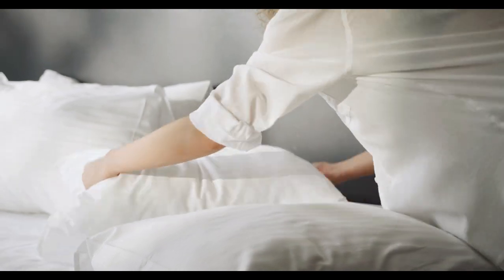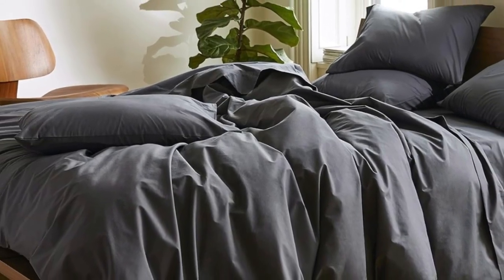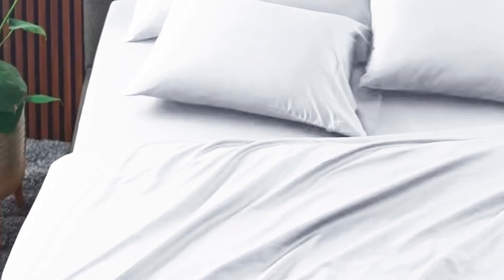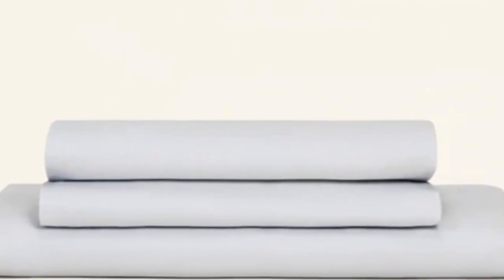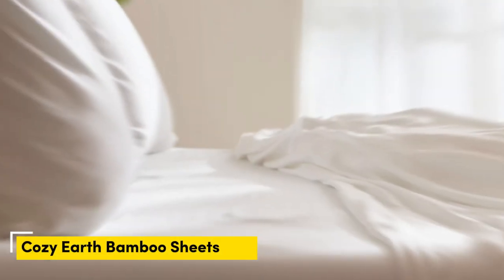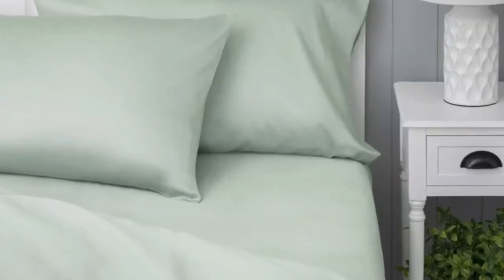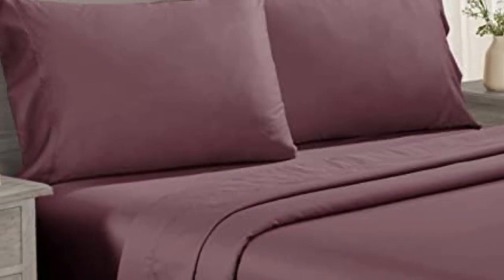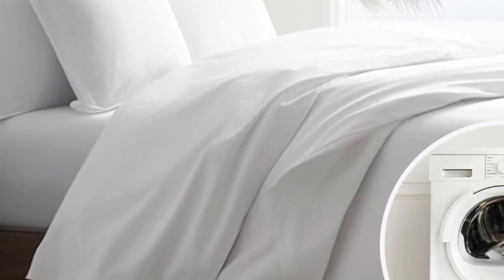Best Sheets to keep you cool Reviews in 2024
In this video we will show Top 5 Best Sheets to keep you cool Reviews, Brooklinen Luxury Sateen Sheet Set, Sleep Number True Temp Sheet Set, SlumberCloud Essential Sheet Set, Cozy Earth Bamboo Sheets, California Design Den Cotton Sateen Sheet Set

 👉 Best 5 sheets to keep you cool Lists:

1) Brooklinen Luxury Sateen Sheet Set

2) Sleep Number True Temp Sheet Set

3) SlumberCloud Essential Sheet Set

4) Cozy Earth Bamboo Sheets

5) California Design Den Cotton Sateen Sheet Set

In this video we'll be comparing the Top 5 best sheets to keep you cool that are designed for different kinds of users. We will take into account performance features and price so you can decide which is best for you. All the products on our list were selected based on their own inherent strengths and features.

We'll be comparing the Brooklinen Luxury Sateen Sheet Set, Sleep Number True Temp Sheet Set, SlumberCloud Essential Sheet Set, Cozy Earth Bamboo Sheets, California Design Den Cotton Sateen Sheet Set; which are all great options if you're in the market for a best Sheets.

0:00 - Intro
0:29 - Brooklinen Luxury Sateen Sheet Set
1:40 - Sleep Number True Temp Sheet Set
2:51 - SlumberCloud Essential Sheet Set
4:05 - Cozy Earth Bamboo Sheets
5:40 - California Design Den Cotton Sateen Sheet Set